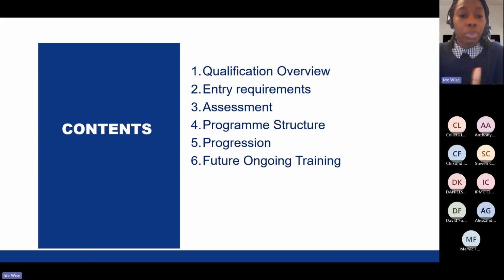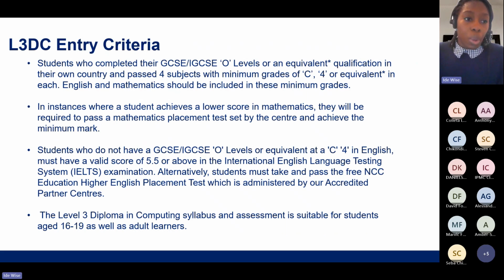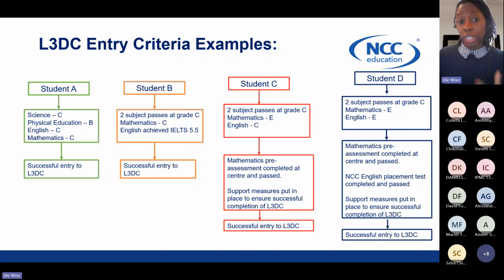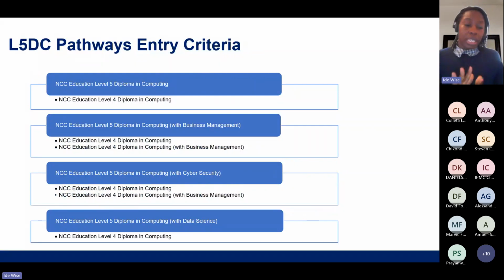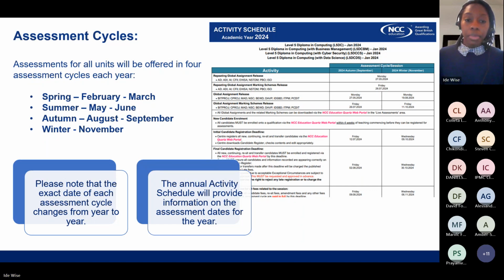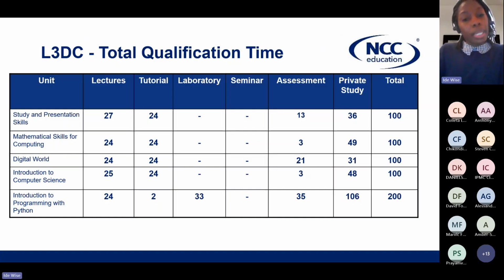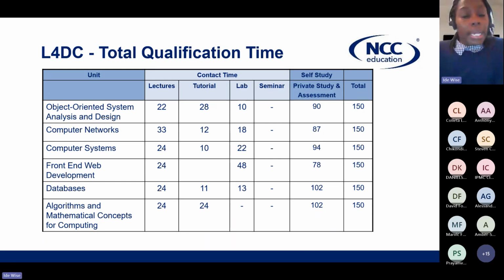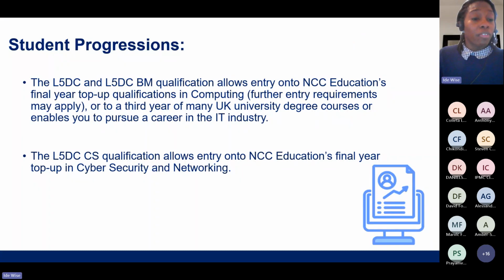New Specification Computing Diploma Webinar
Academics Standard Manage Ide Wise shares insights into the new Diploma in computing specifications for our Accredited Partner Centre.